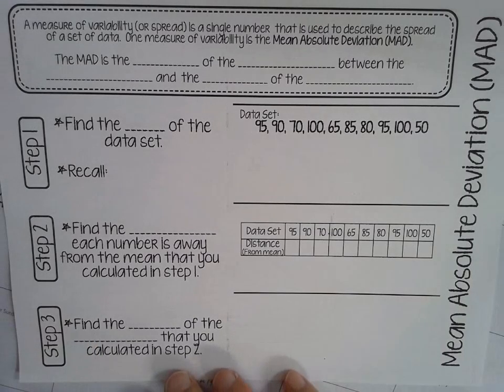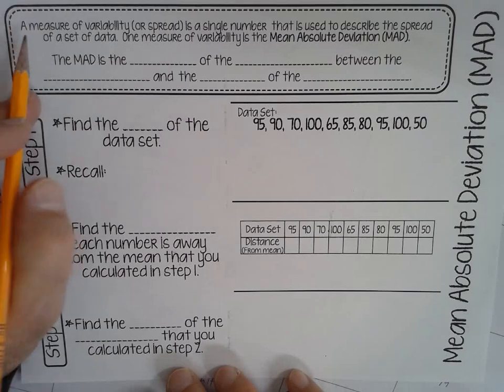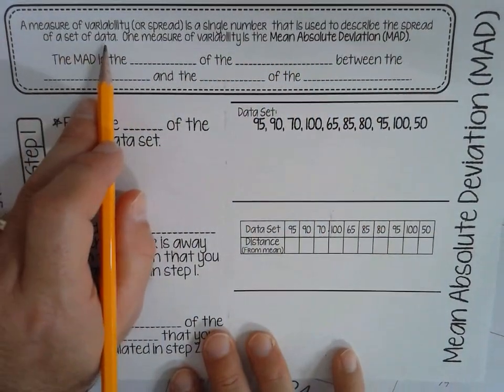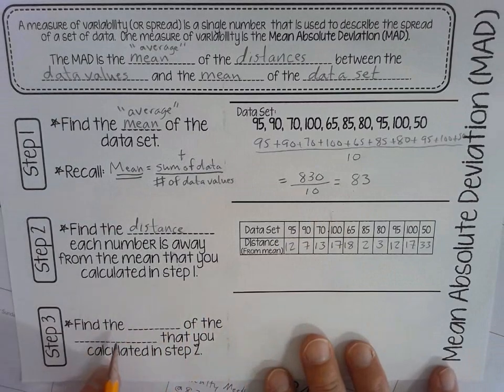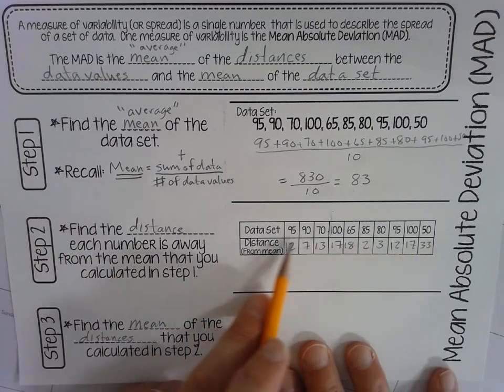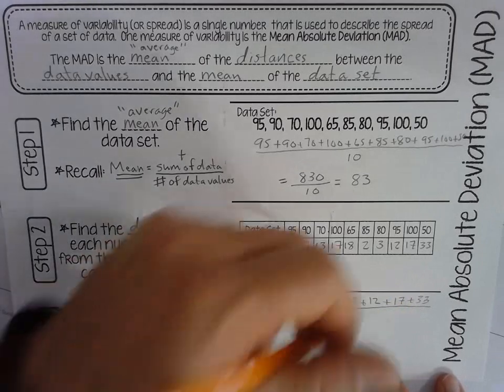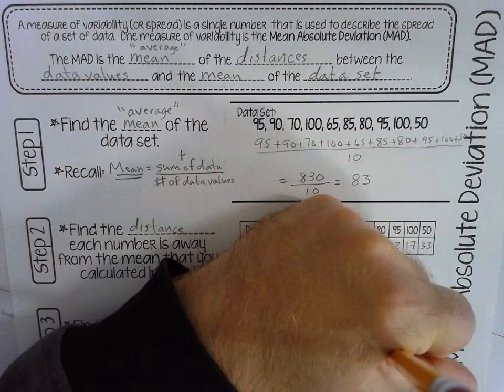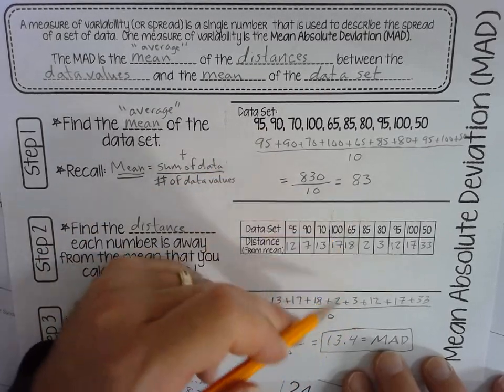16.2 MAD- Mean Absolute Deviation